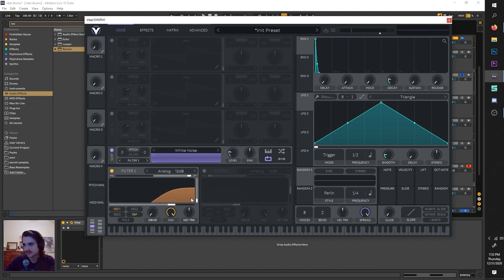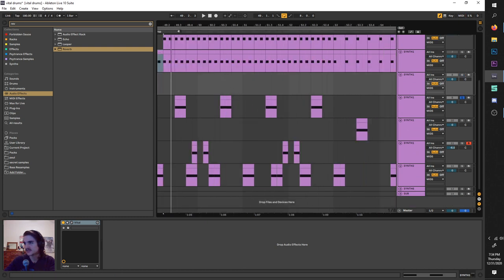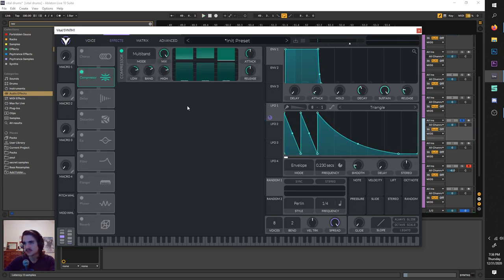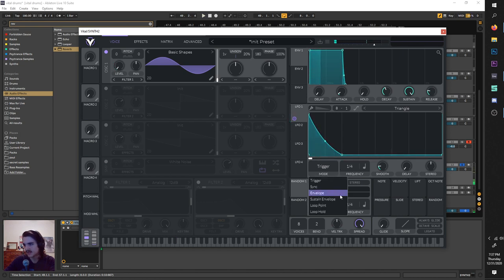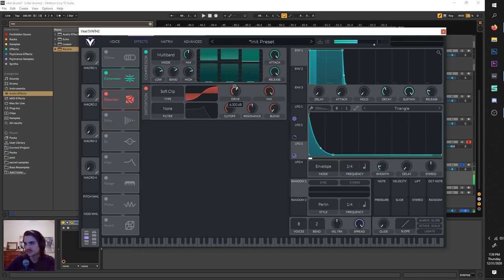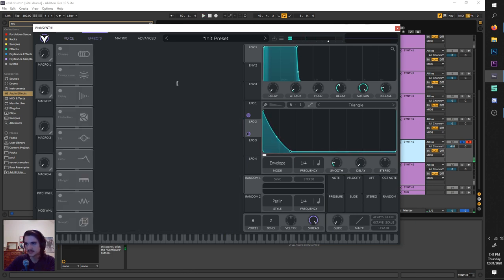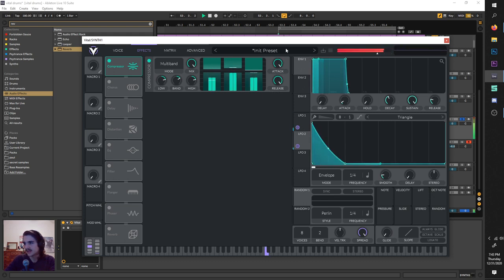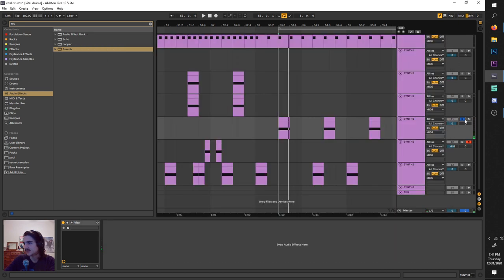Sound Design Tutorial: Punchy Drums From Scratch in Vital (Kicks, Snares, Claps, and Hats)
Support me on Patreon to get access to all my video's presets, project files, and more In this Vital sound design tutorial I will be showing you how to make your very own drums, including punchy kicks, snares, claps, and hats, all entirely from scratch. The drums covered in this video are useful in multiple genres, but especially trap and dubstep.